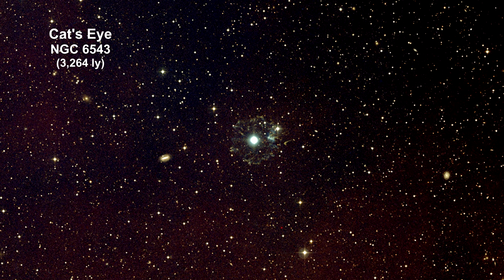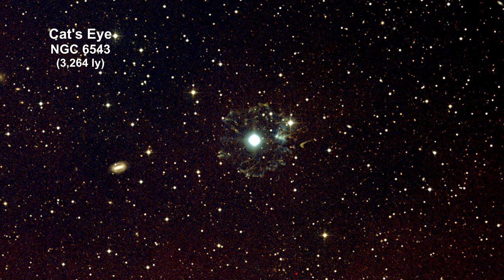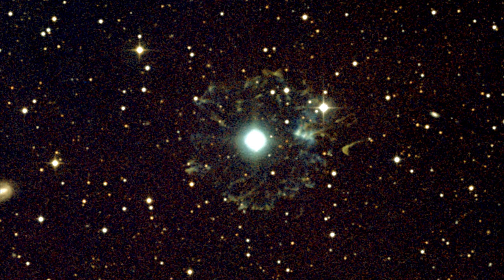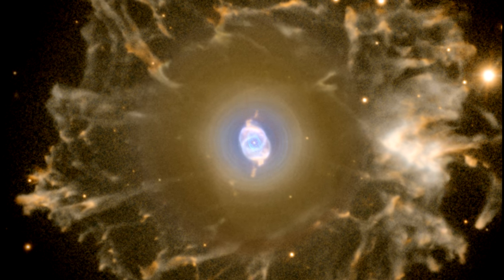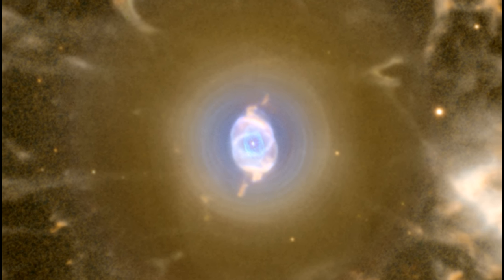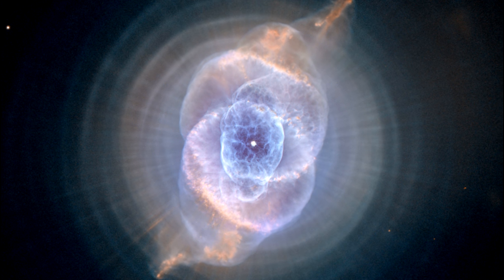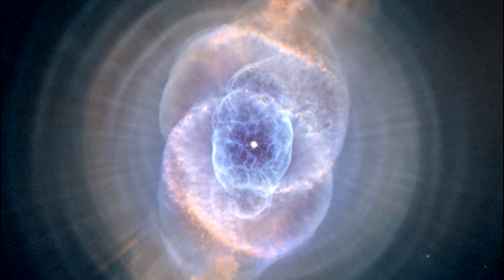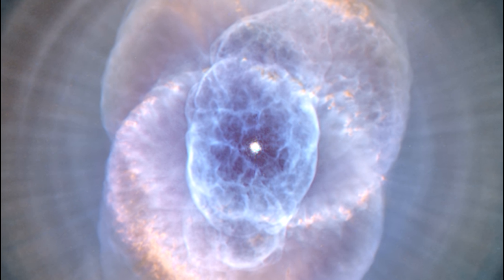Classroom Aid - Cat's Eye Nebula